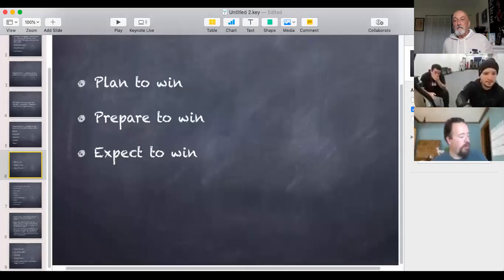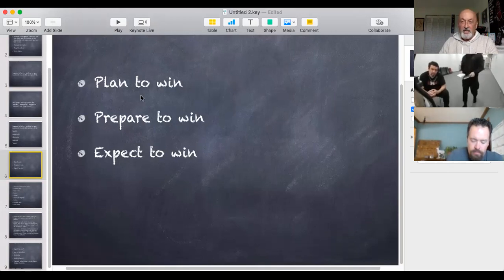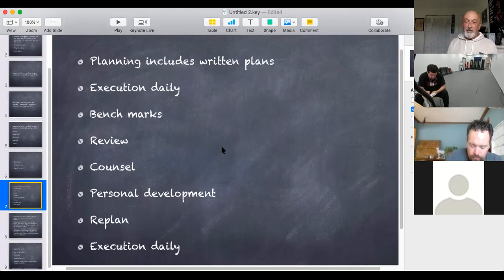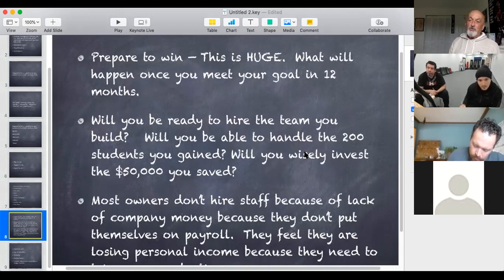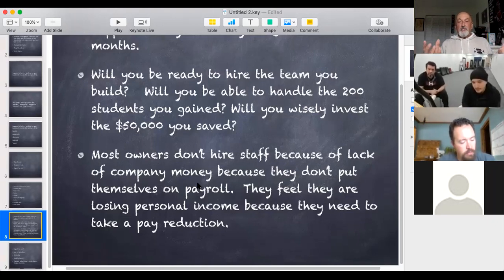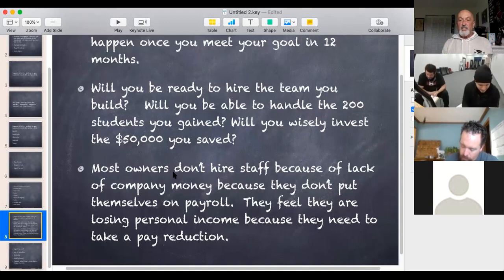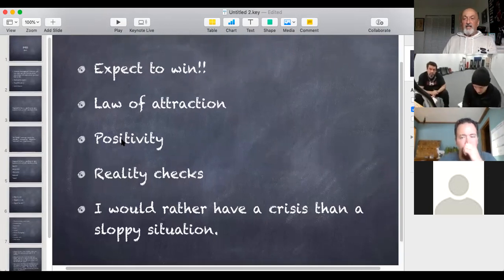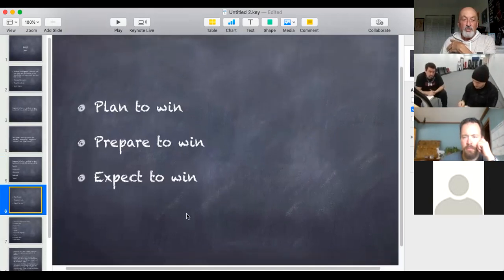Final Goal Setting meeting. Last one best one.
The most commonly missed segment of goal setting.  Preparing for the win.